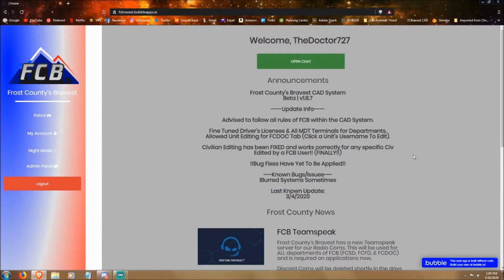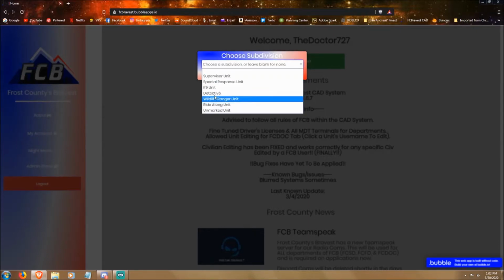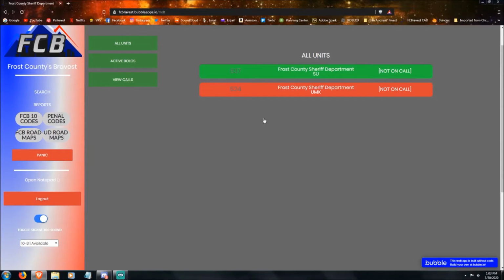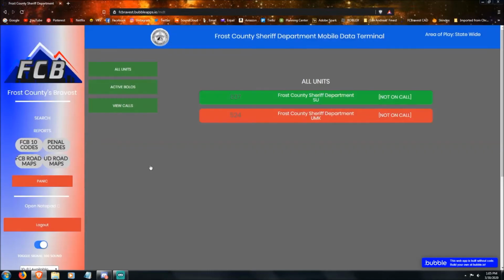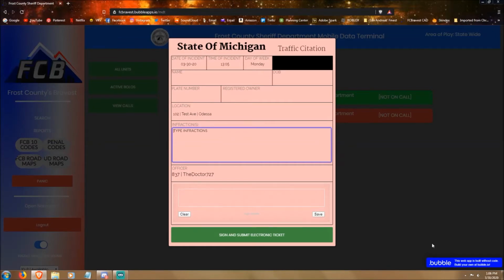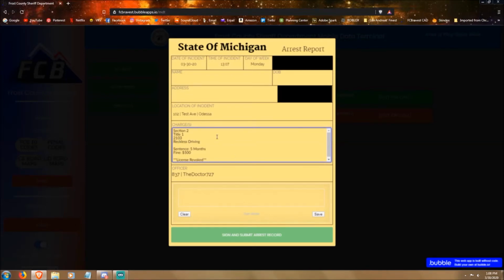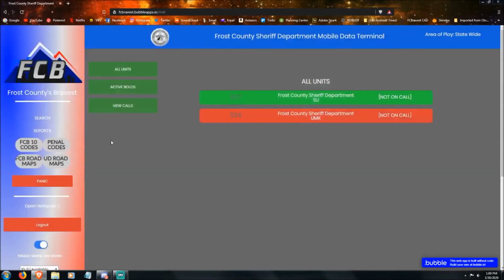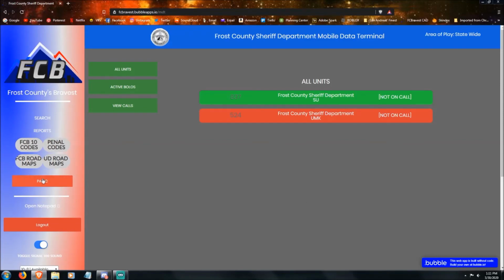FCBravest CAD | Help Vids | LEO Depts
In this video you'll learn all you need of how to work the LEO Channels on the CAD System for both FCSD and MSPFC.